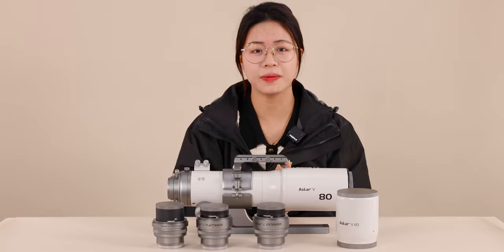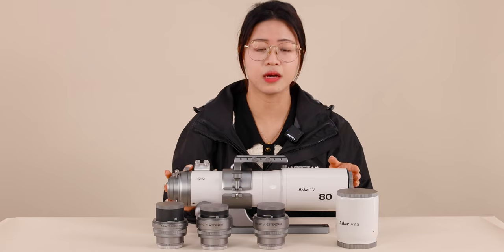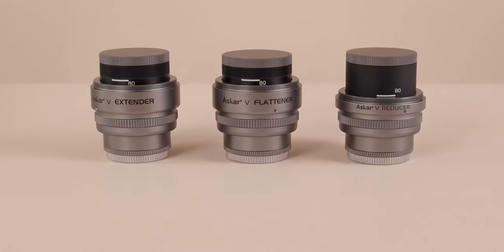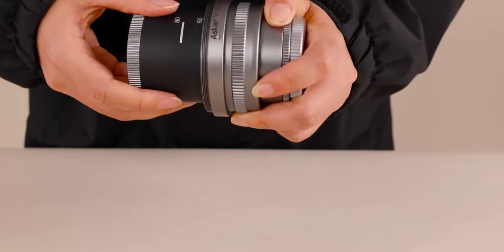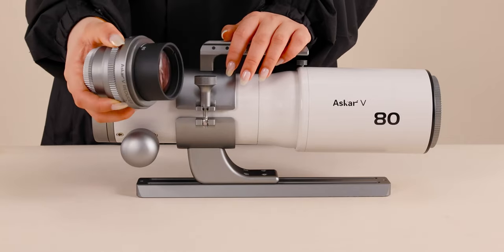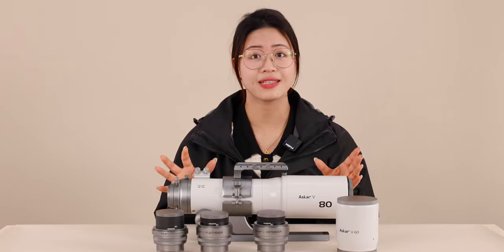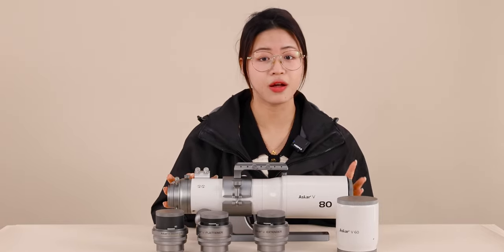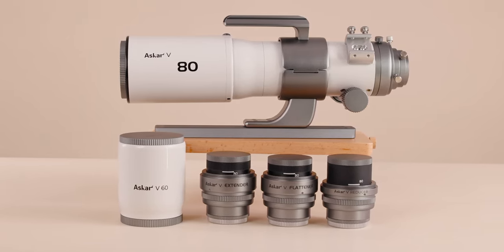Askar V Demonstration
A detailed introduction to Askar V
Askar V has a pro-order event now! If you are interested, you can ask your dealer.